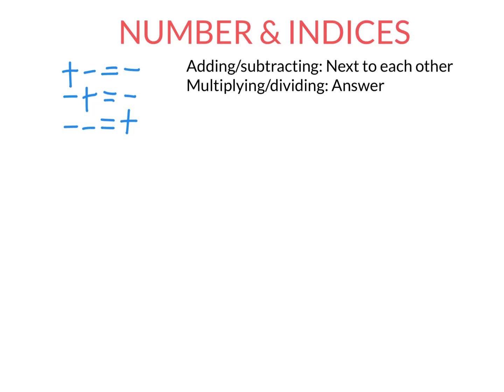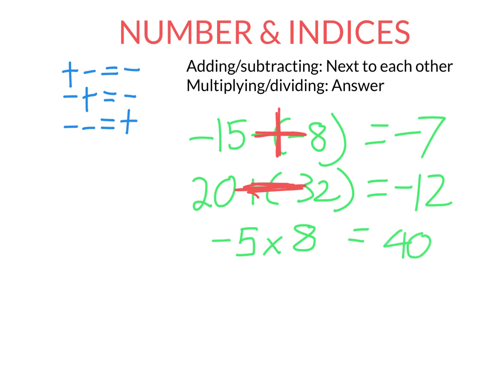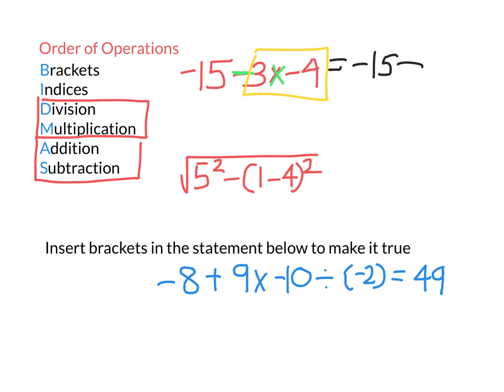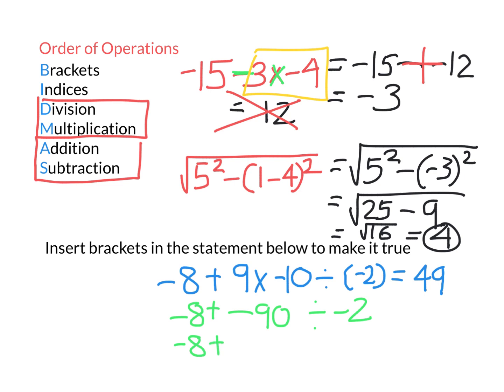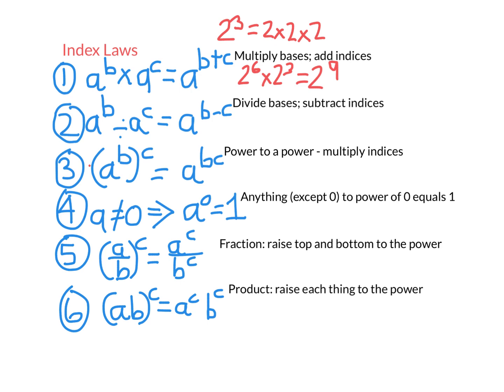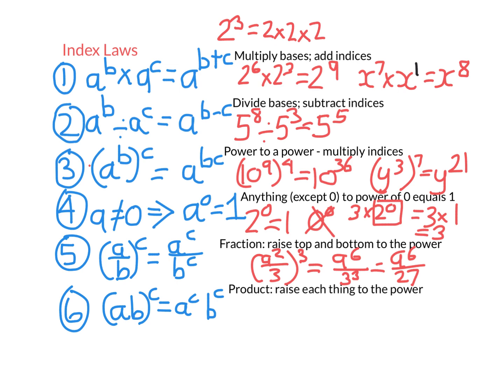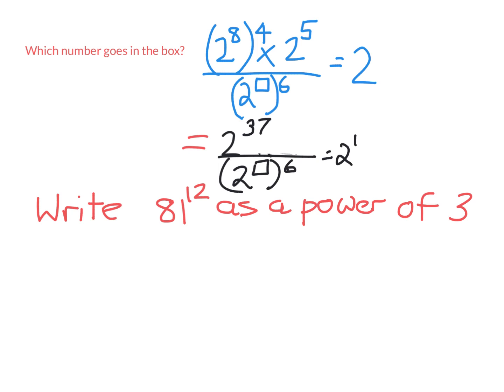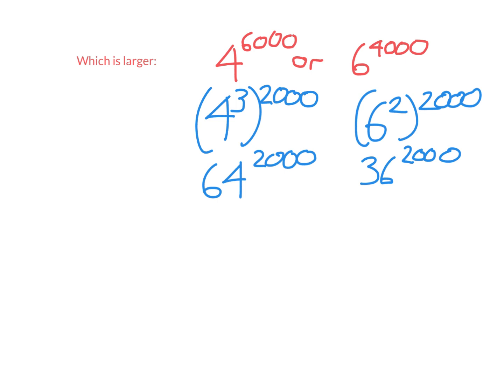Number & Indices REVISION